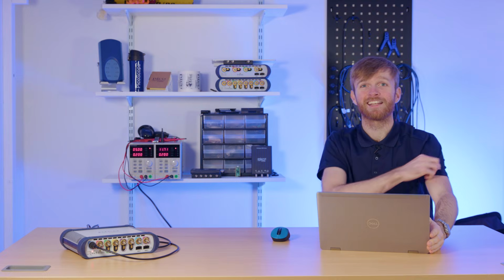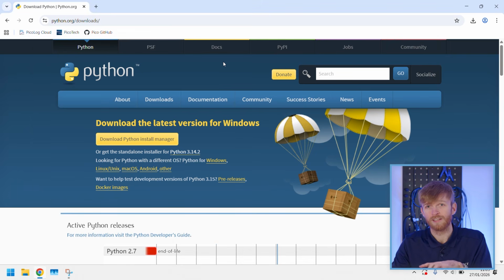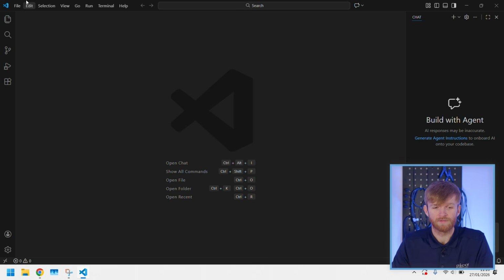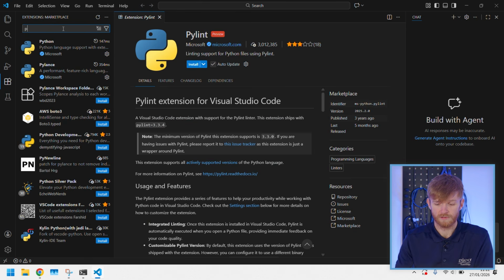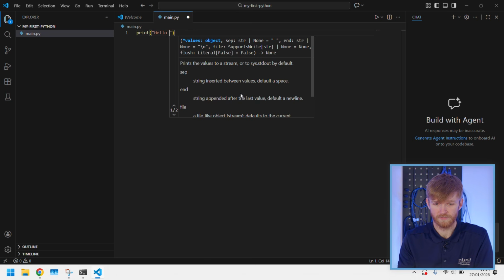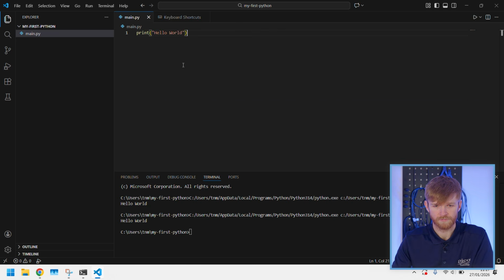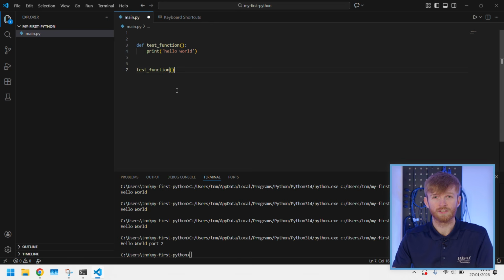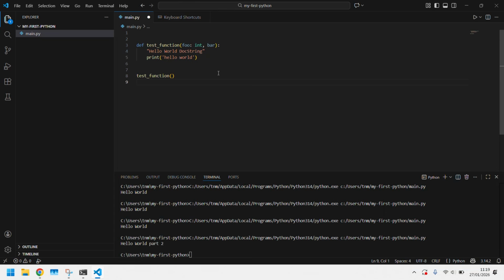Python & VSCode Setup Guide 2026: Get Ready for PicoScope Automation (pyPicoSDK)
Welcome to Part 1 of our series on mastering the pyPicoSDK for full oscilloscope control! In this video, we guide you through the essential setup required to start programming your PicoScope with Python in 2026.

We take you step-by-step from a fresh install to running your first script, ensuring your development environment is optimized for hardware automation.
In this tutorial, you will learn how to:
• Install Python: Download and verify the latest version (3.12+) via the Command Prompt.
• Setup Visual Studio Code: Install VS Code and configure the terminal to use Command Prompt for a seamless experience.
• Essential Extensions: Install the Python and PyLance extensions to enable powerful features like type hints, auto-completion, and docstring navigation.
• Optimize Workflow: Create a custom F5 keyboard shortcut to run your Python files instantly in the terminal without debugging.
• Write Your First Script: Create a main.py file and run a "Hello World" test to confirm your environment is ready for the Pi Pico SDK.